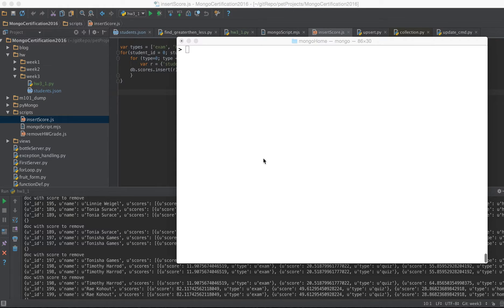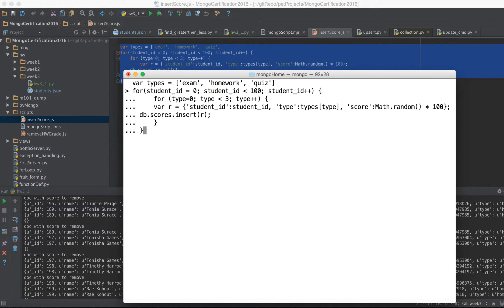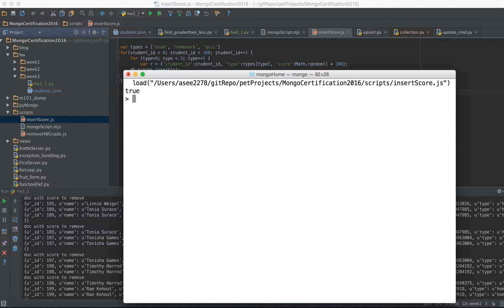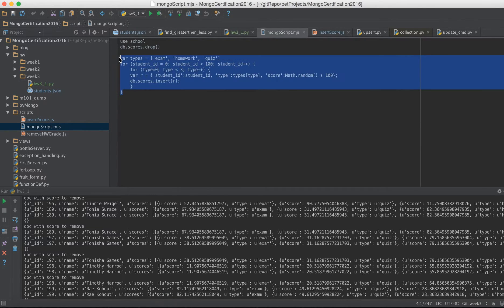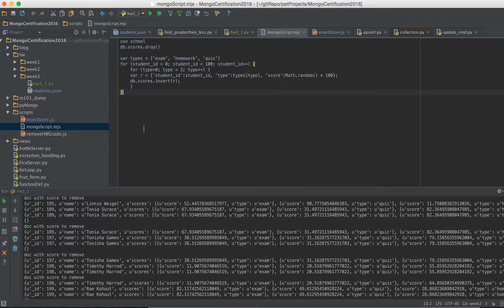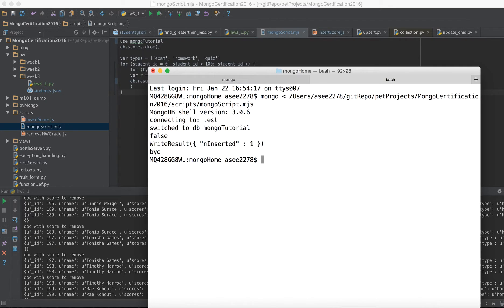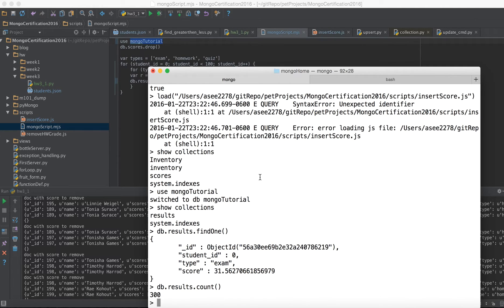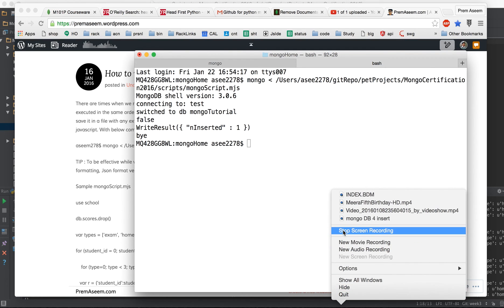MongoDb Tutorial 5 - How to load JavaScript and use Mongo Scripts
There are times when we need to save the steps or commands of mongo shell and need to get it executed in the same order (for reusability and automation and avoid errors). The best solution is to save it in a file with any extension preferred is js, however I call it as mjs which means mongo javascript.

TIP : To be effective while writing query, you write commands using IDE to use auto complete, formatting, Json format verification and then redirect input to mongo